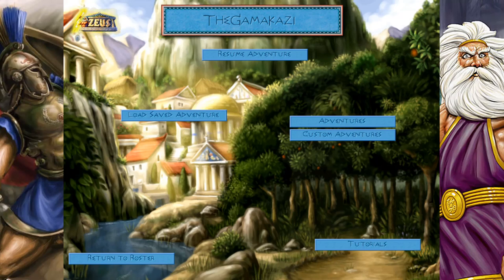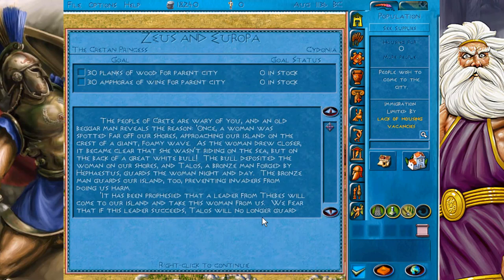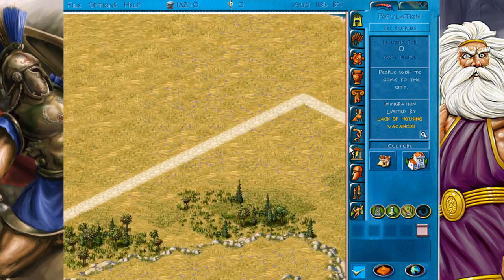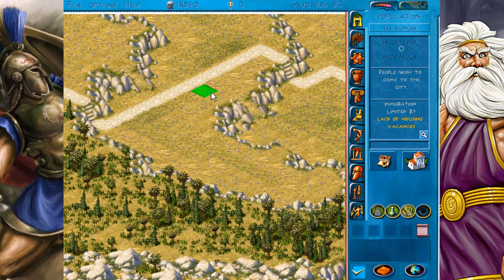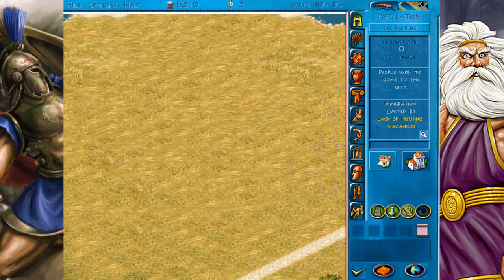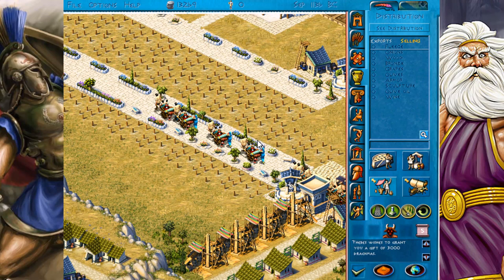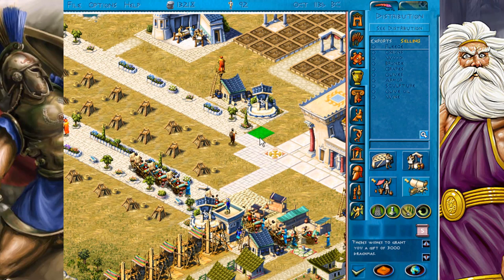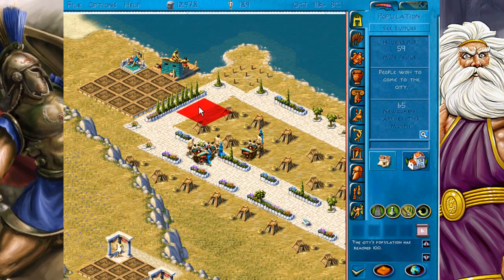Let's Play Zeus: Master of Olympus: Part 5 Talos Roam's The City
Part 5 Our colony in Crete, with a good amount of funding from our parent city, manages to come to life quickly. Our goal is to set aside 30 Wine and 30 Wood, an easy task, given that we are already receiving 10 wine a year from our subject.

Now, we just need to avoid being stepped on by Talos.